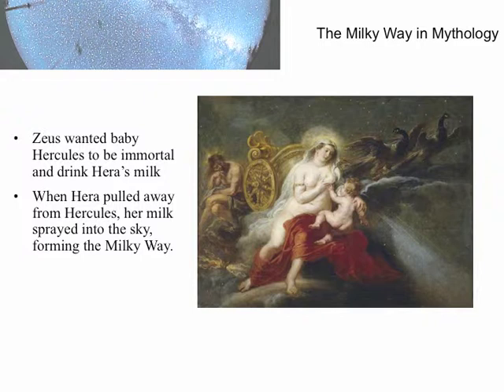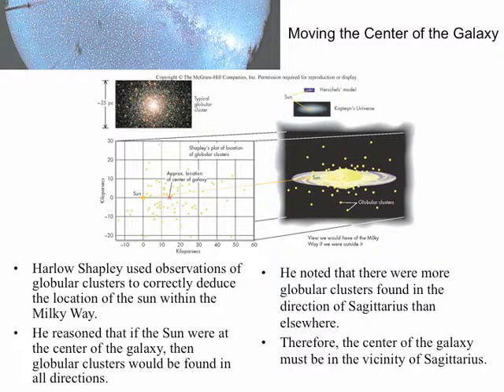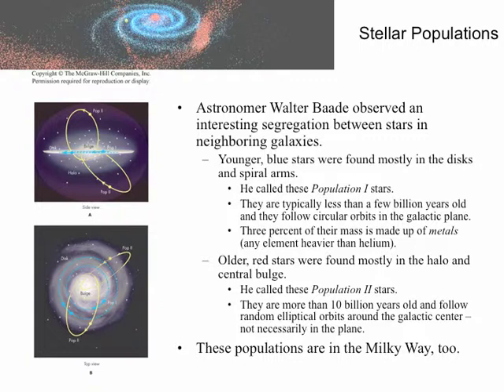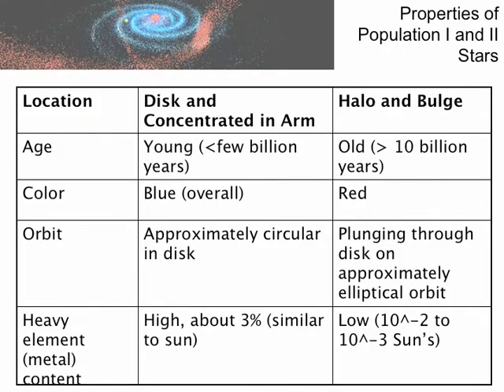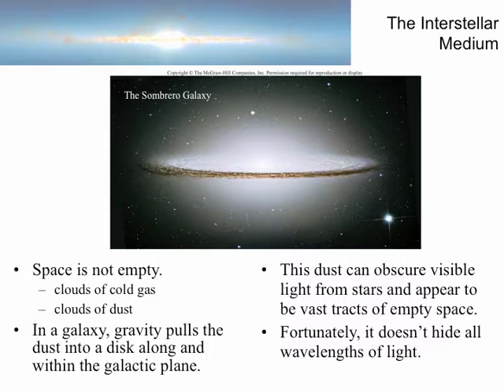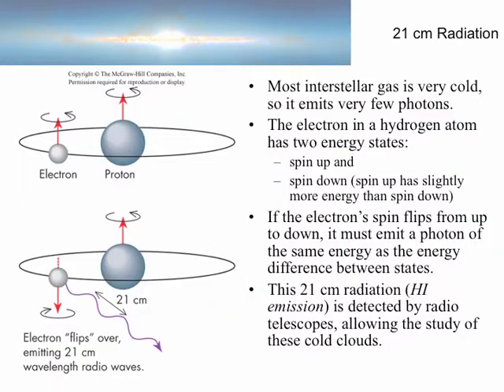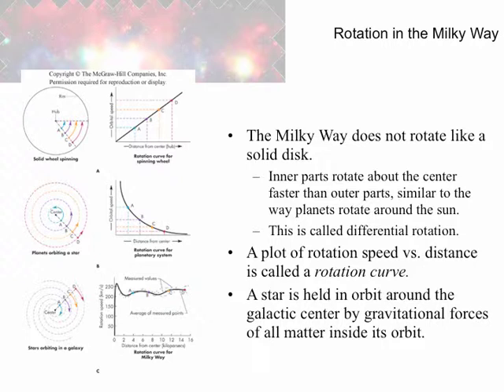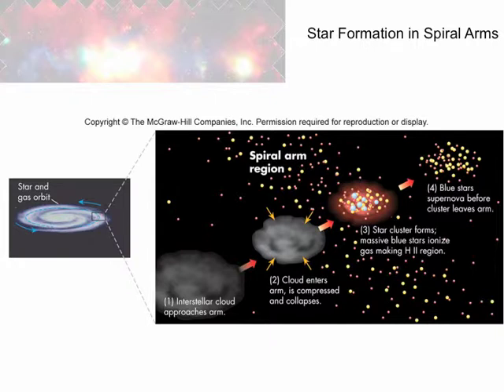Lecture21--Deep Space I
The Milky Way Galaxy